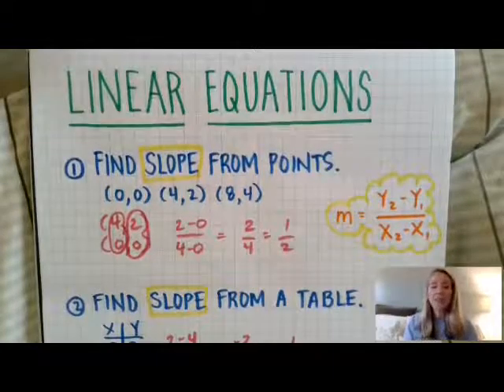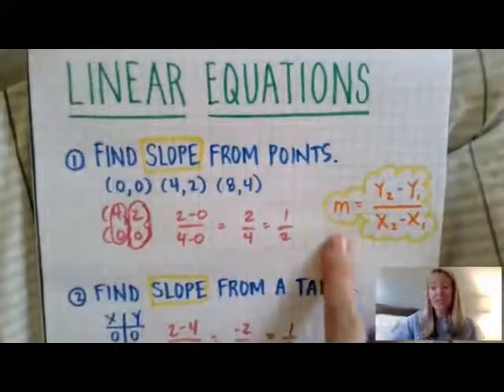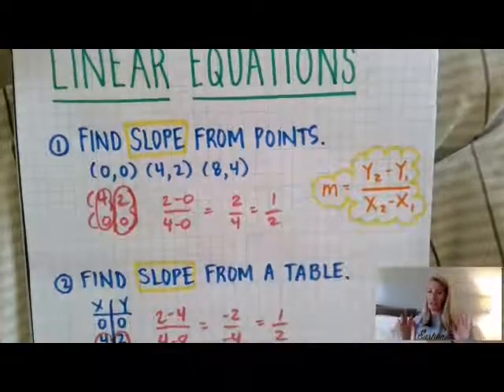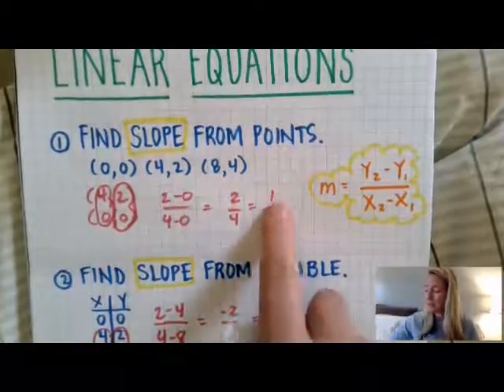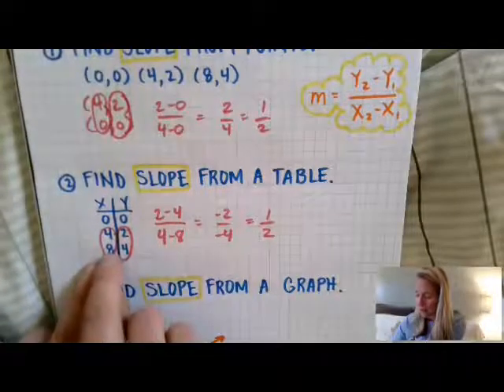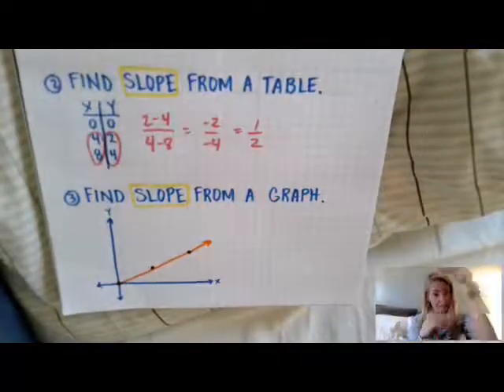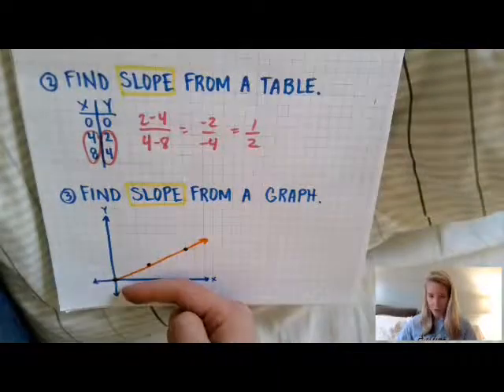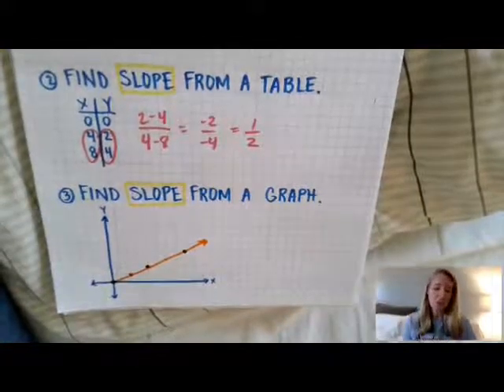Linear Equations #7 Finding Slope